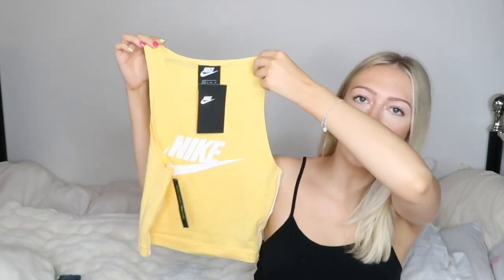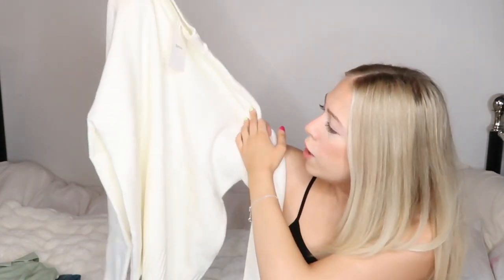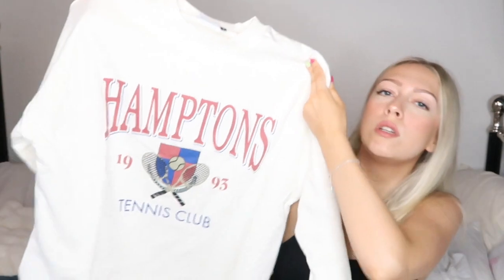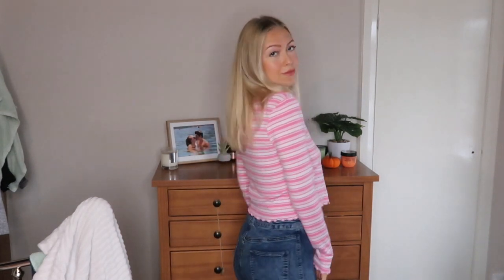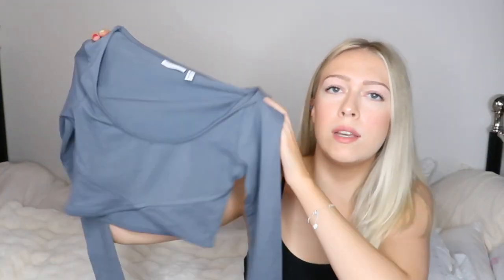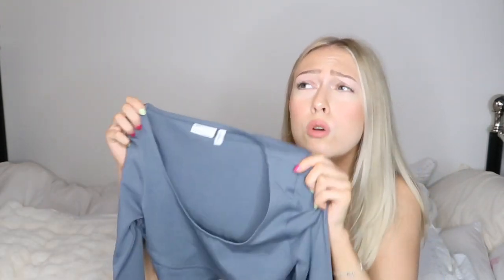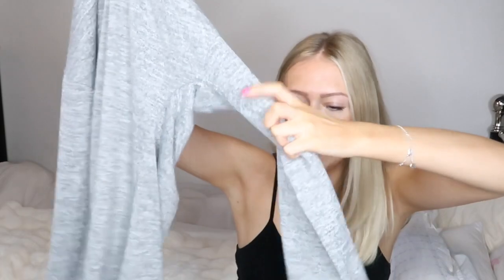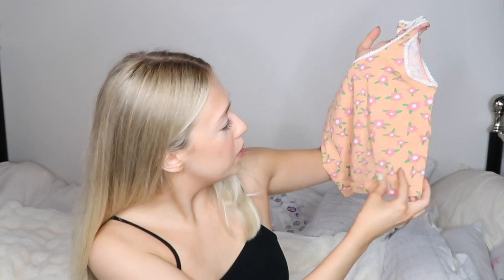ASOS try on haul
Hey guys Thankyou to my returning subscribers and Thankyou to all who have recently subscribed to me your all so kind and amazing, this is a quick ASOS haul and I hope you enjoy x